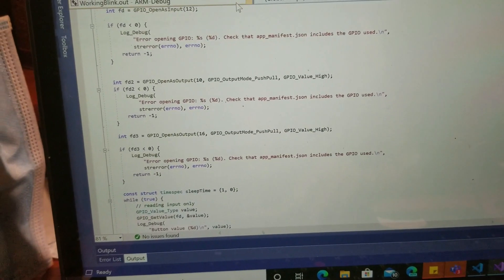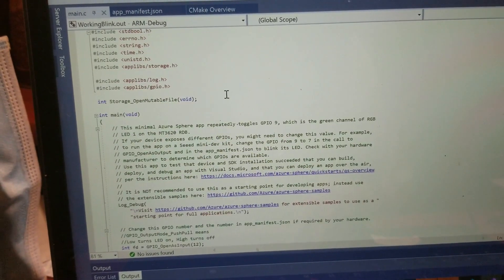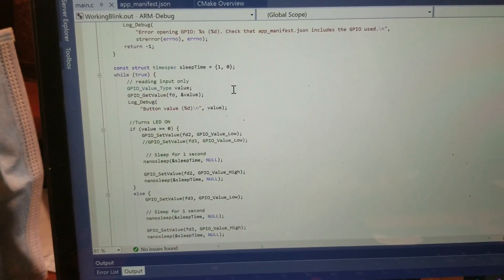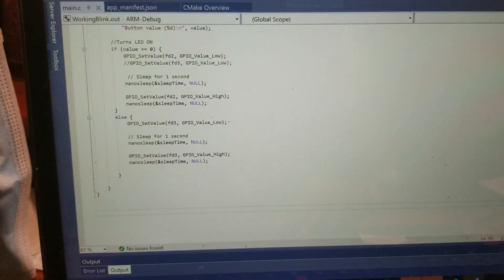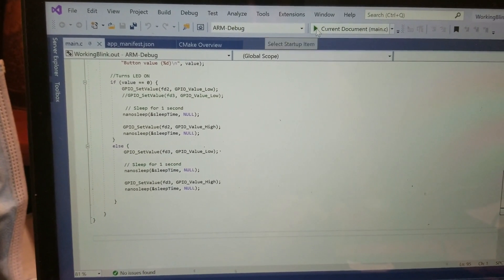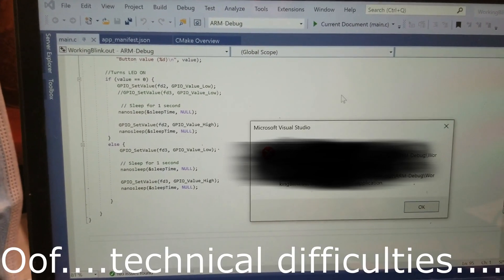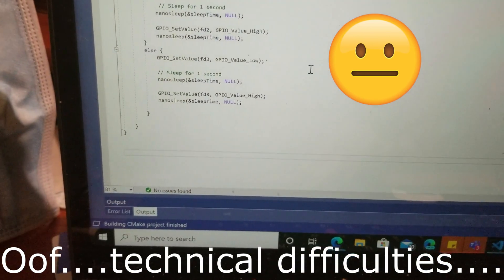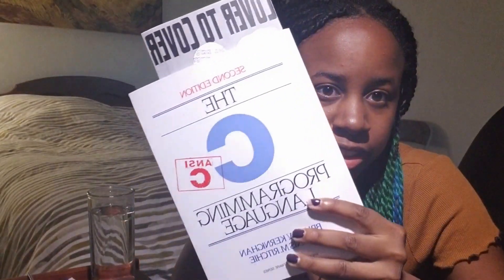A Day in the Life of a Software Engineer Apprentice @ Microsoft | Covid Edition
0:00 - Morning Routine
1:25 - What I typically do
3:43 - Microcontroller project
5:55 - Grind Time
6:10 - Talking
7:35 - Stand Up
7:55 - Feeling Confident
8:45 - Feeling Lost
10:05 - Thinking out Loud
11:36 - Lunch
12:01 - Talking again
12:55 - Meeting with Manager
13:05 - Meeting with Mentor
13:25 - Feeling Confident again
15:55 - Break
16:55 - Outro